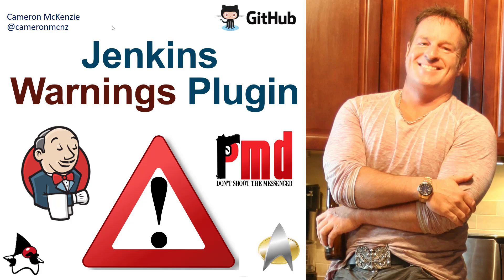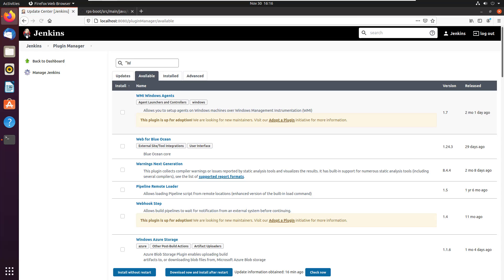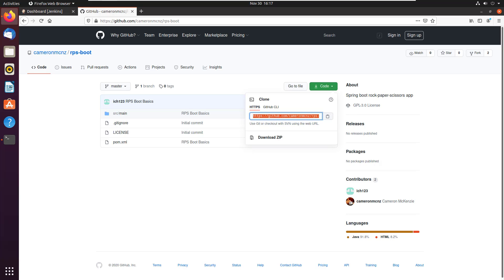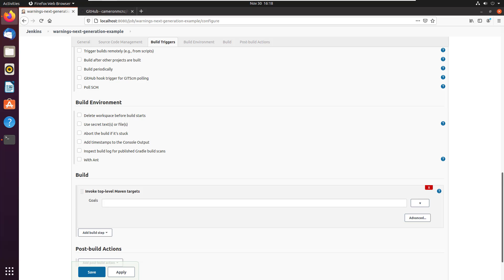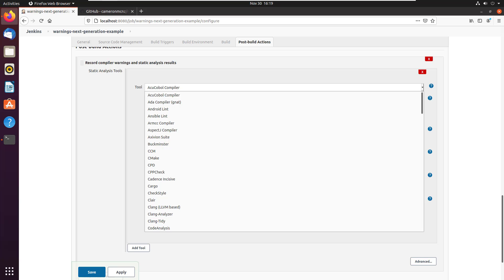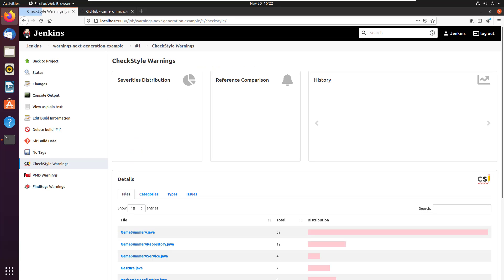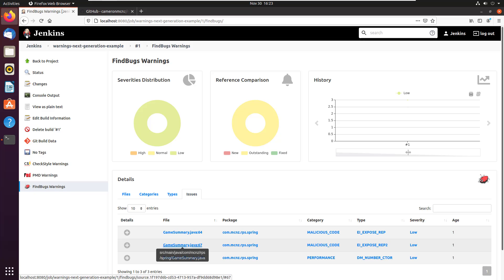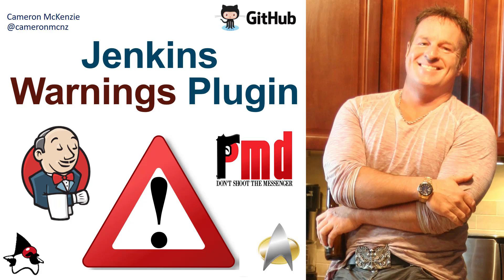Warnings Next Generation Jenkins Plugin Example for Static Code Analysis Tools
If you want Jenkins to report the results of static code analysis tools such as PMD, FindBugs and Checkstyle, you need to install the Warnings Next Generation plugin for Jenkins. In this tutorial, we provide a simple example of how to invoke PMD, FindBugs and Checkstyle in a Maven build and then report the results back on the build page with the help of the Jenkins Warning plugin. If you use static code analysis tools in your Jenkins build, the Warning plugin is what you need.